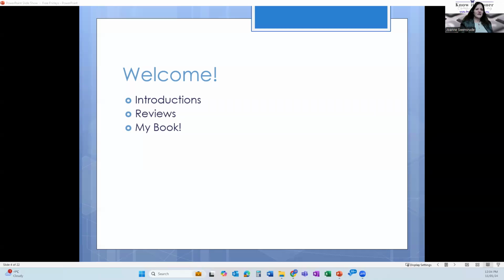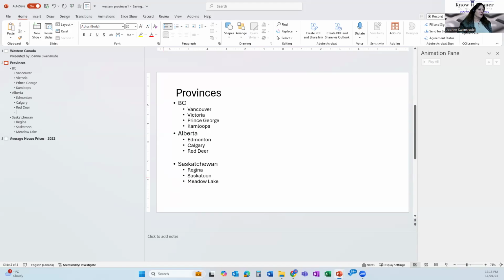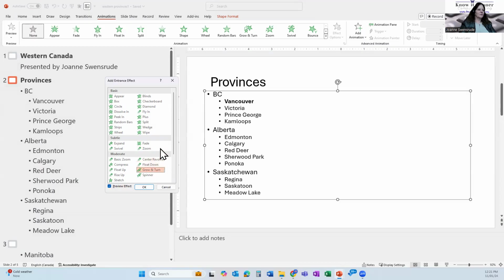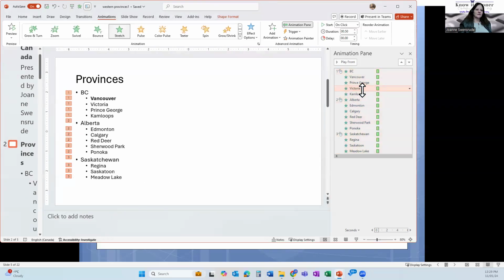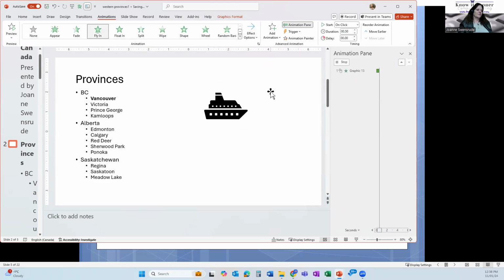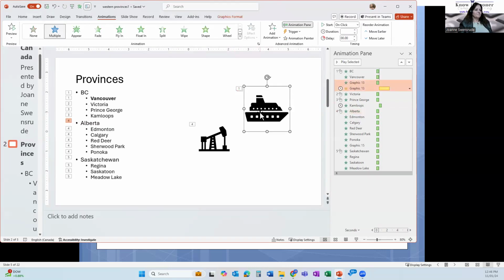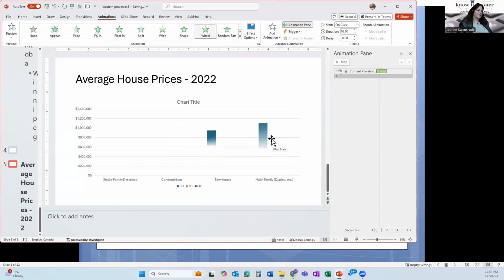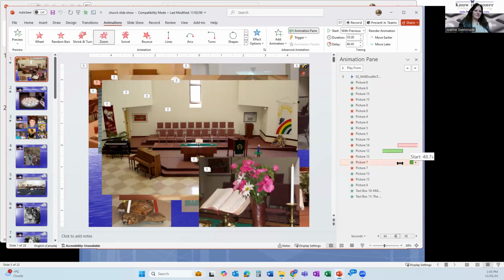Free Fridays 2024 - Secret PowerPoint Animation Tips